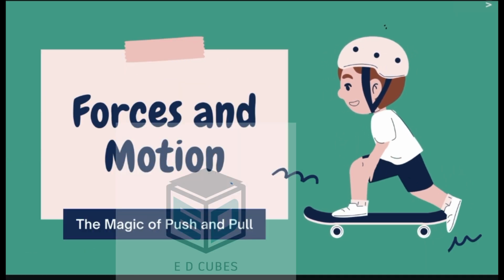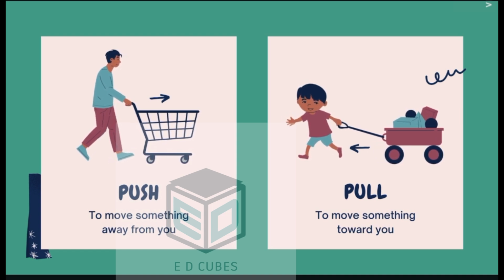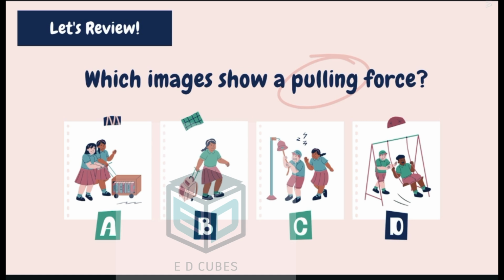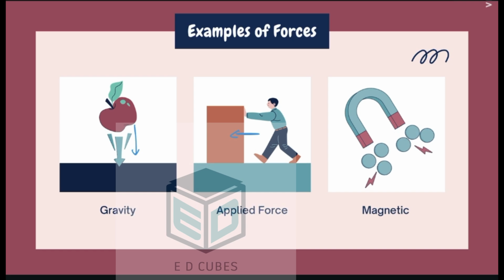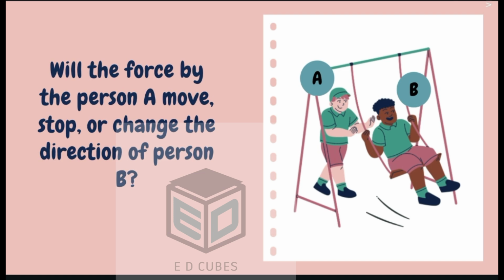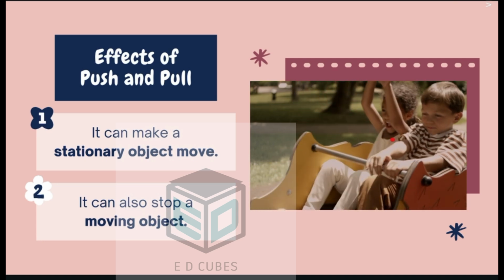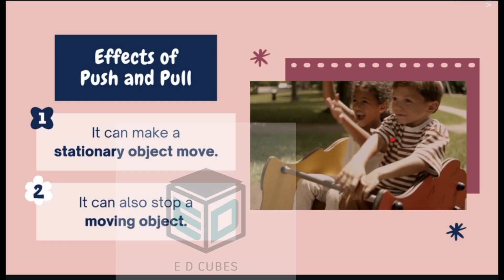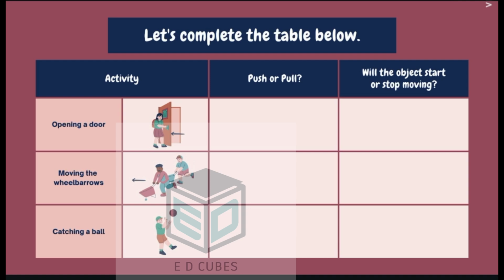Force And Motion Part - 1 | Learn With ED Cube Learning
Welcome to ED Cube Leaning

About Us
At ED Cube Learning, we're on a mission to transform education through the power of technology. With a commitment to enhancing the learning experience for students, we're dedicated to creating innovative solutions that shape the future of education.

We believe in the power of collaboration and knowledge sharing.

Links

rb.gy/vpc0y

edcubelearning.in